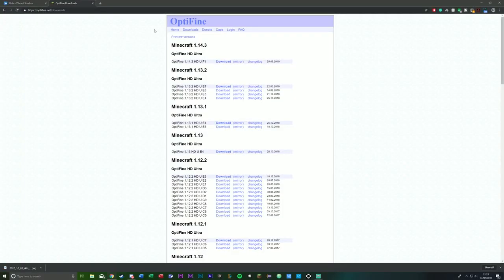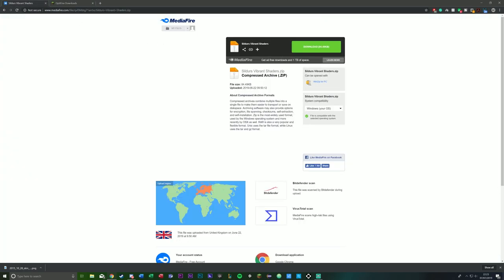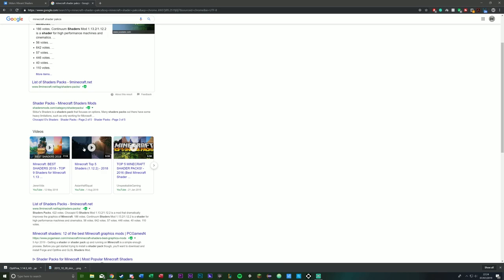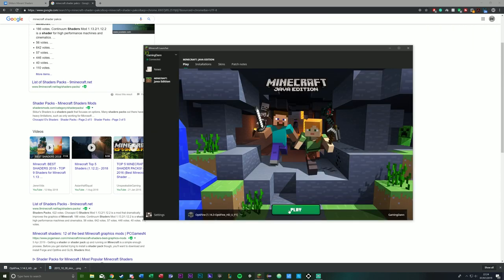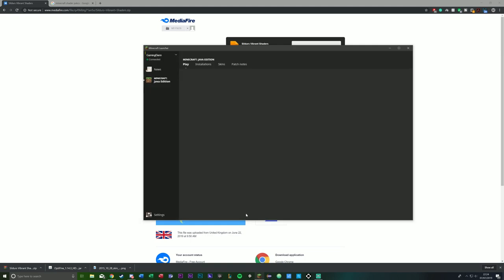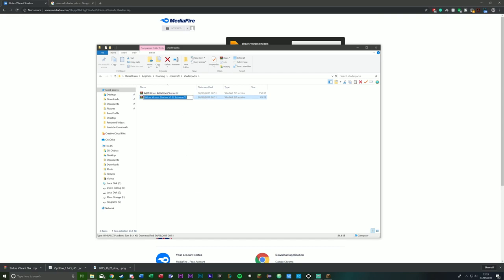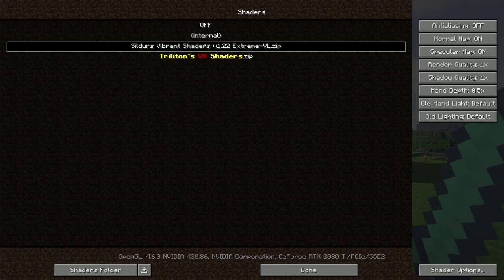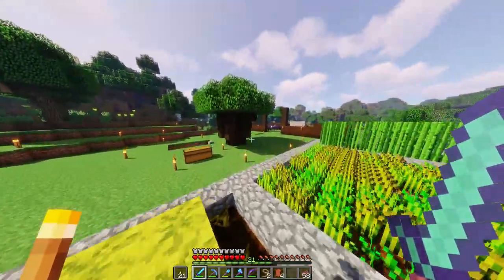HOW TO INSTALL THE BEST MINECRAFT SHADER PACK!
My IG Accounts:
Meme account: @JewishNutsack
Fitness account: @DanielEwenFitness

Leonell Cassio - Worth A Try (ft. Serena Rutledge)